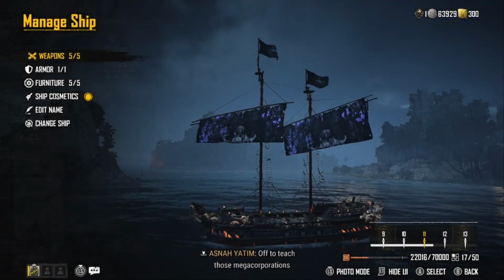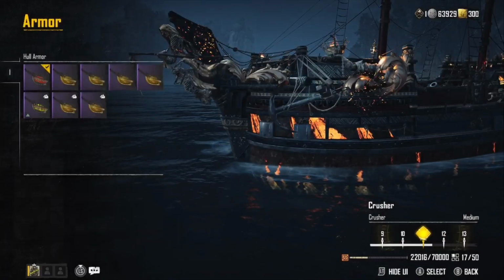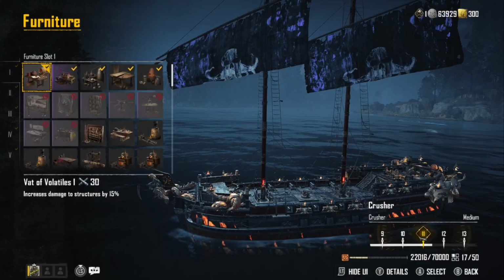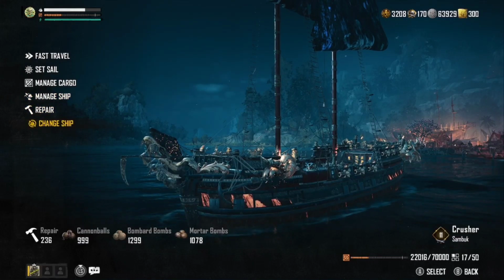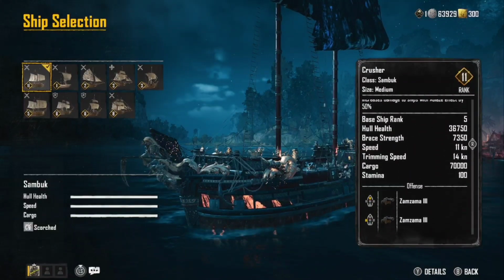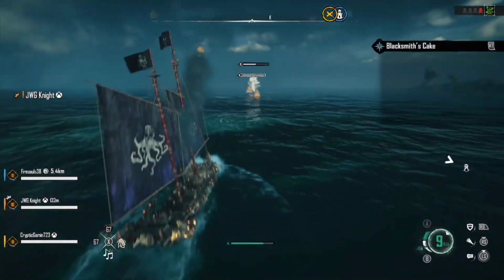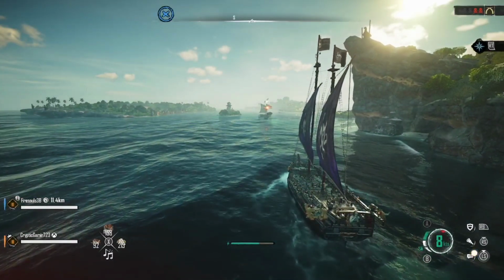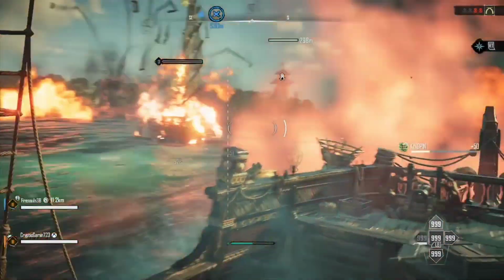Skull and Bones. Sambuck pve tests. What a beast! New weapons and armor